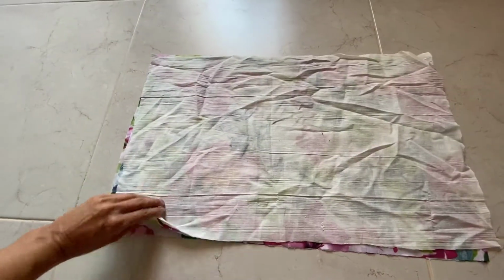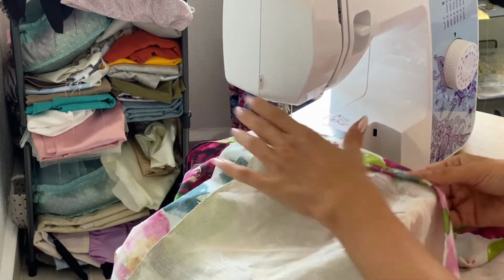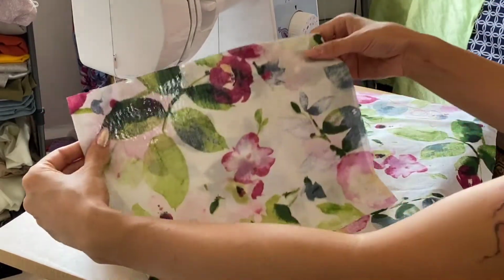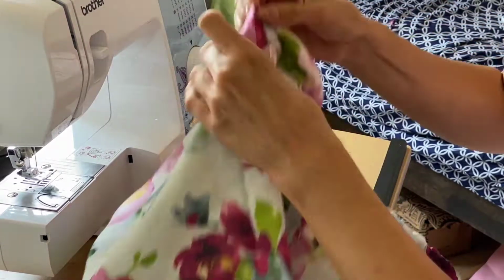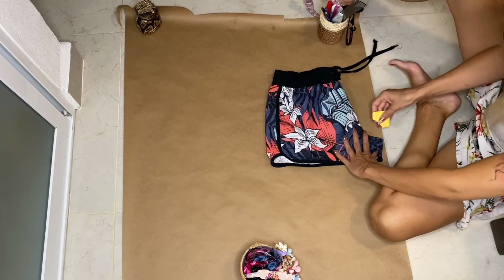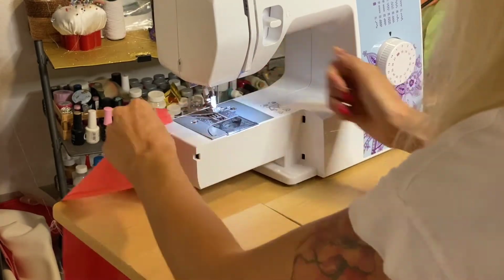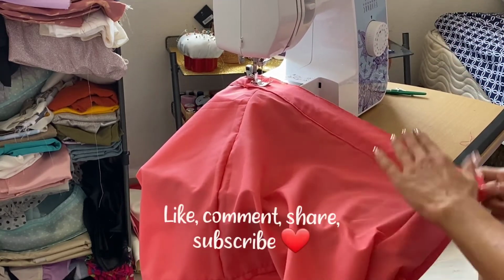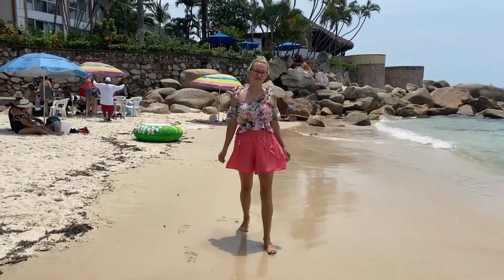Quick and cute DIY summer top and shorts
Hope you like this set and that you decide to make it.